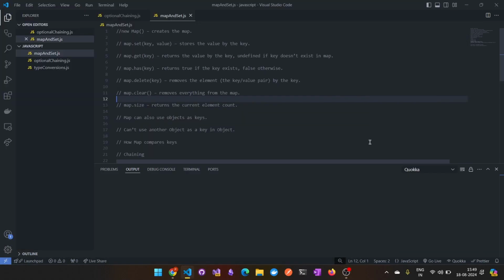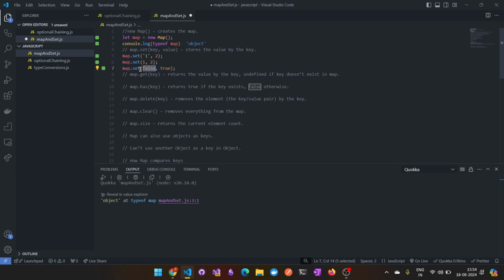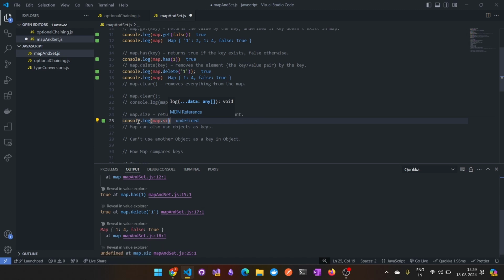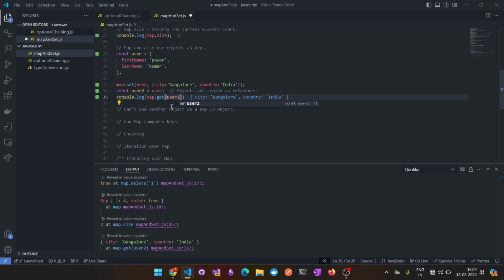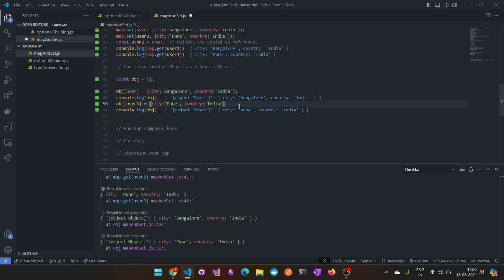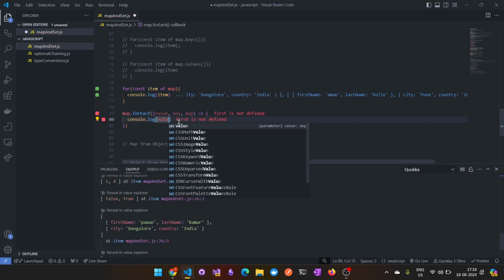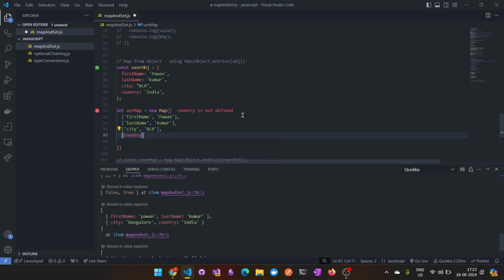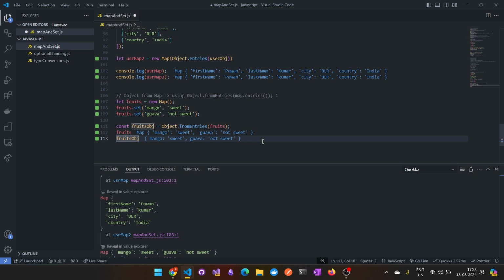Map in JavaScript, methods and ways to construct map from objects and vice versa